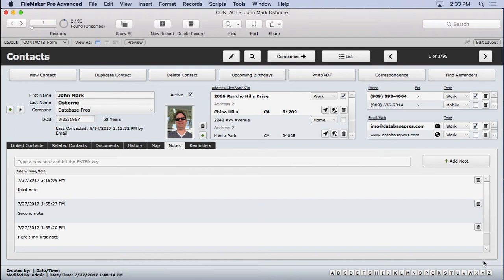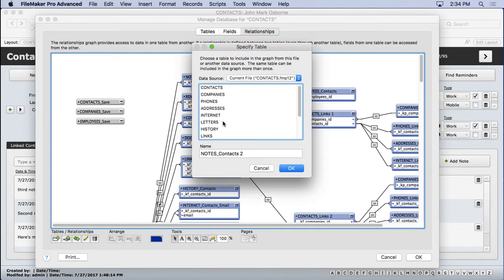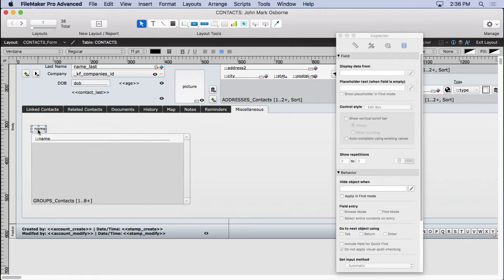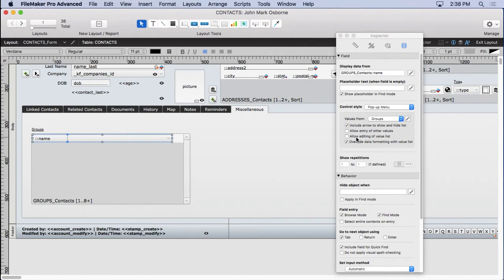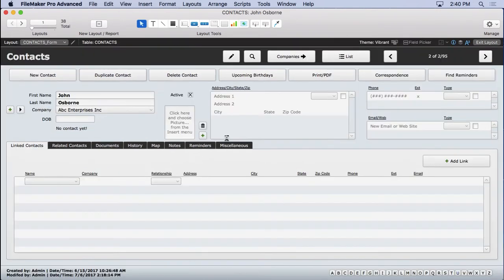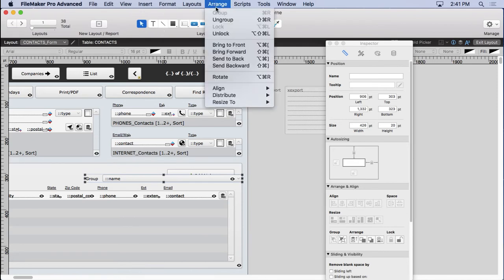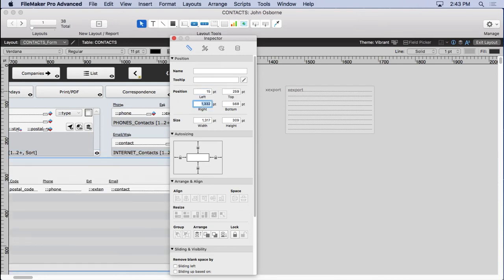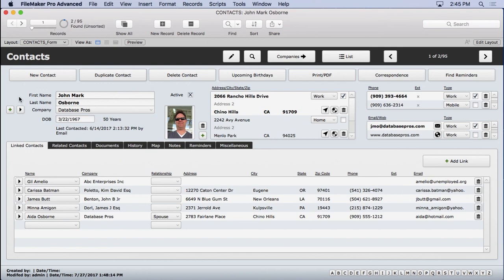Groups in FileMaker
Grouping contacts together in FileMaker so they can be easily searched together is critical for mailings.